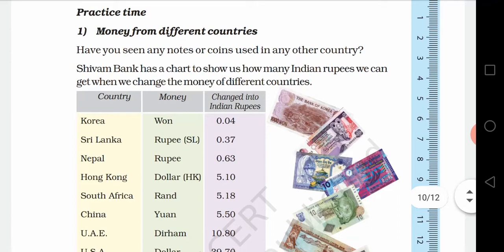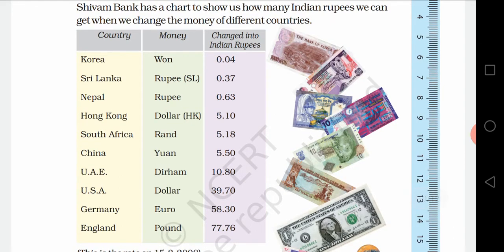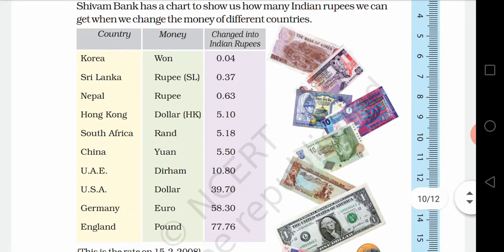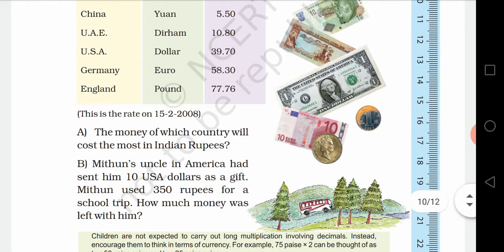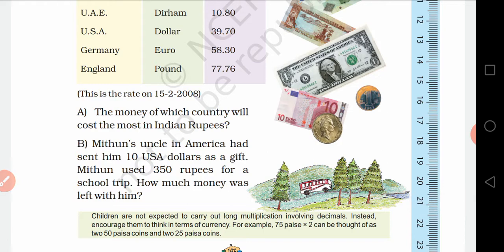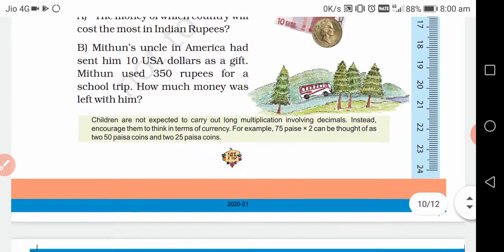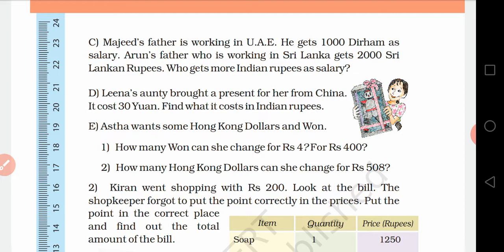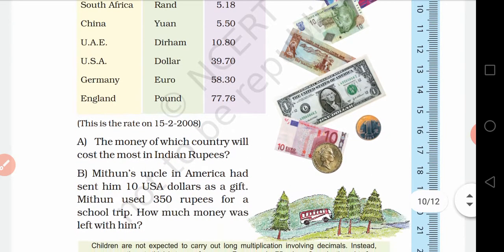Last part. Practice Time. Tenths and hundredths